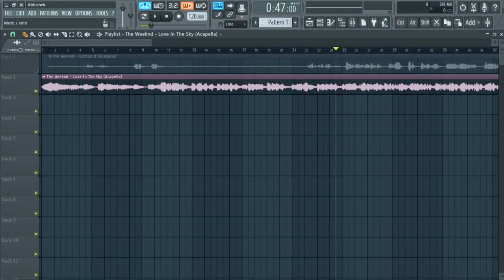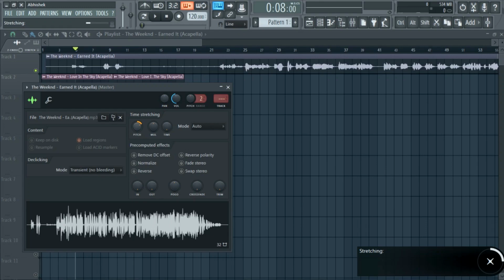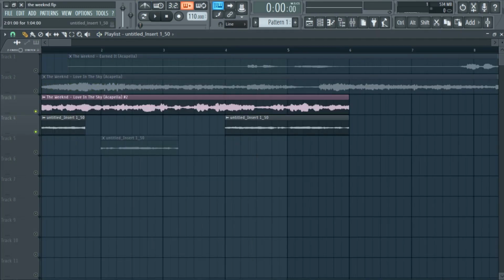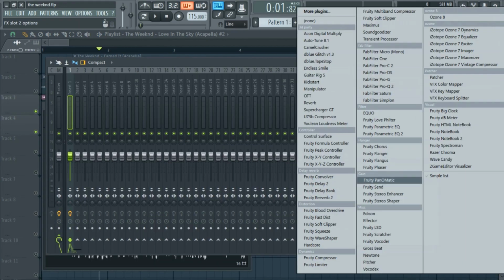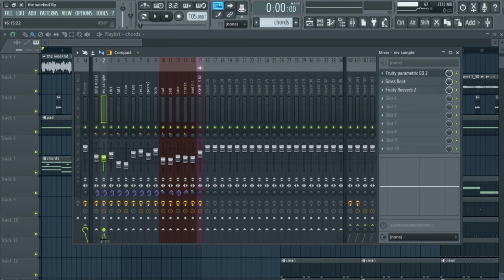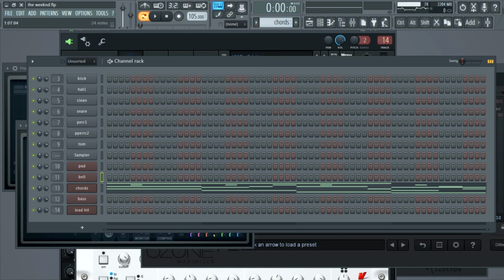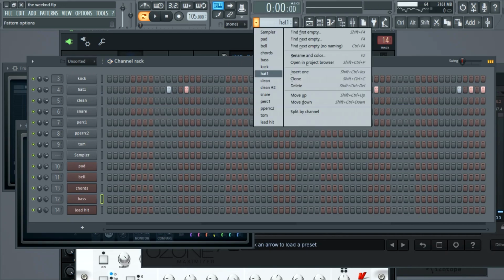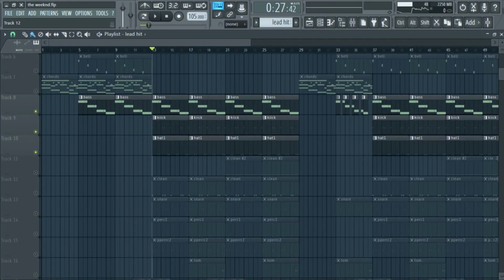Turning the weeknd songs into The weeknd type beat | Sampling tutorial 2018 |how to sample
ℹ In this video i"ll show you how i sampled the "Earned it" and "Love in the sky" from the weeknd to make a trippy the weeknd type beat. Learn how to sample